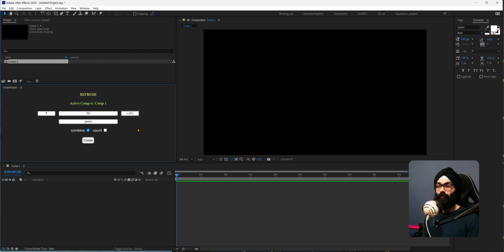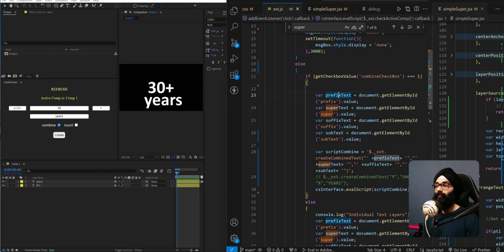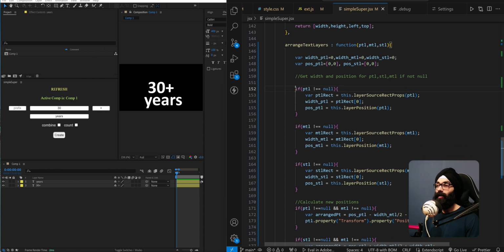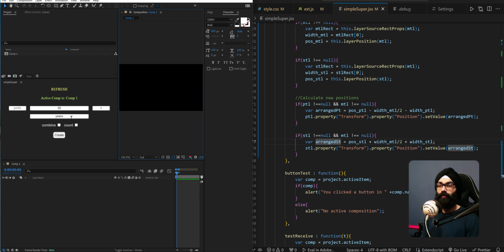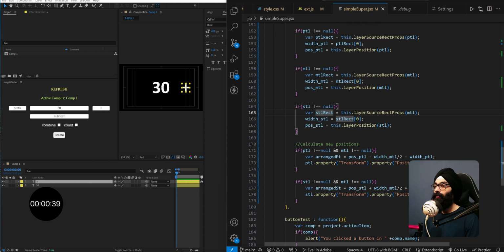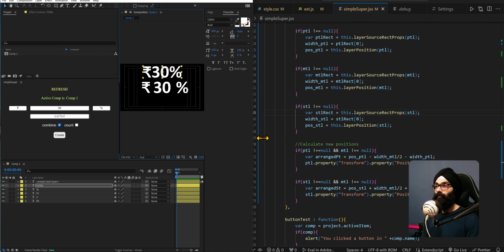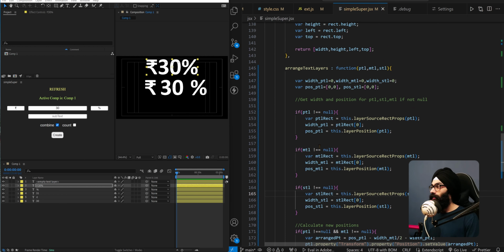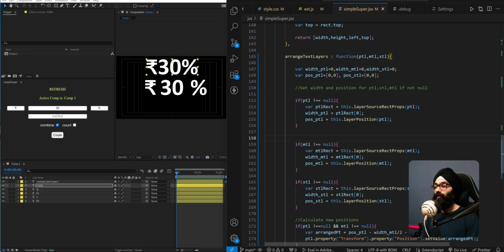Calling functions with empty input | After Effects Extension Struggle Day 4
00:00 Intro
00:30 | Extension Progress
02:24 | JS setup
03:32 | Calling functions with null input
05:34 | STRUGGLE-1
07:38 | Future implementations
08:49 | Vs Code Replace Tip

ਵਾਹਿਗੁਰੂ ਜੀ ਕੀ ਫਤਿਹ ||